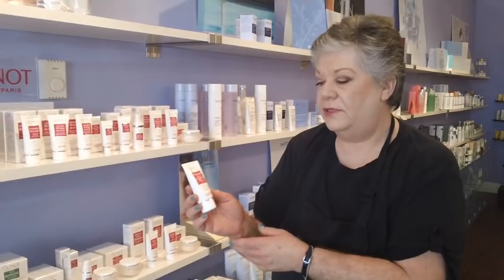Guinot Newlight Masque Blancheur: Brightening Mask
Enjoy the benefits of the clarifying effect with this ultra-refreshing mask. Within a few minutes it visibly lightens hyper pigmentation spots and reveals a pure, transparent complexion. Perfect for a quick beautifying treatment to give your skin a radiant glow